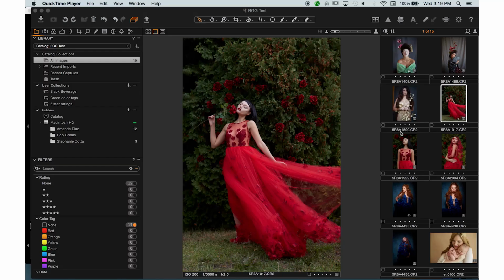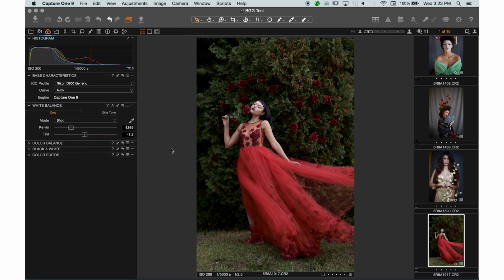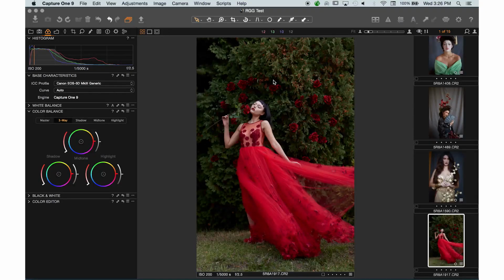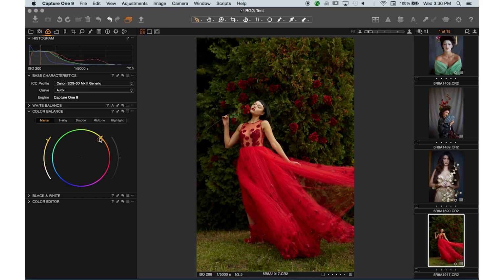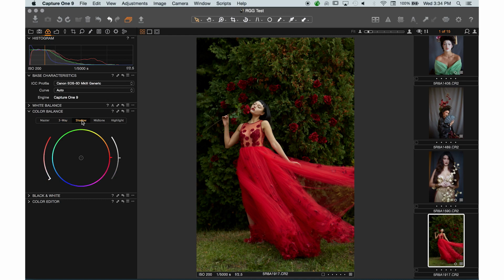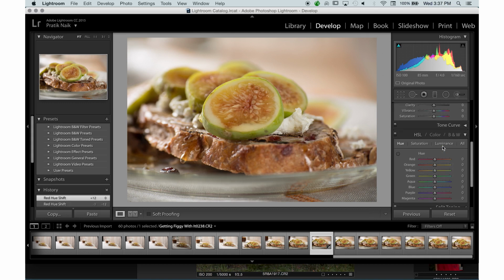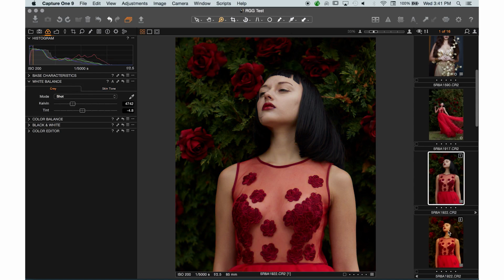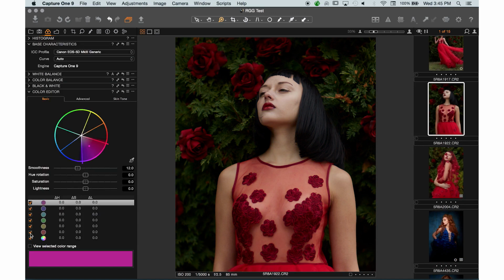Bài 8 Color Tab Variants